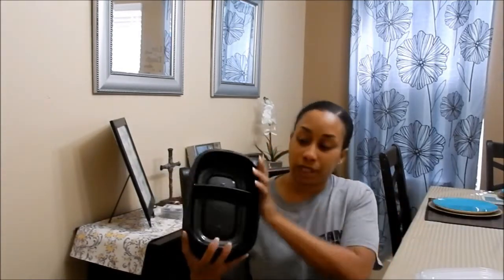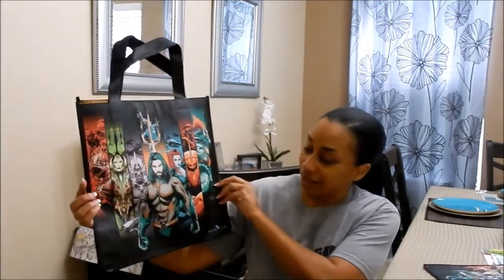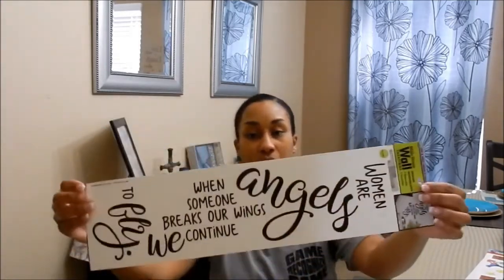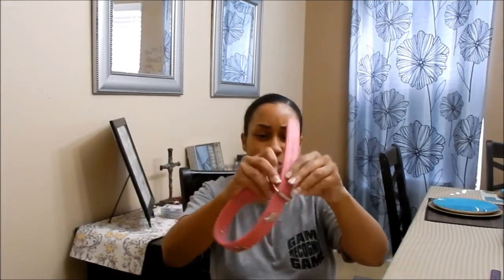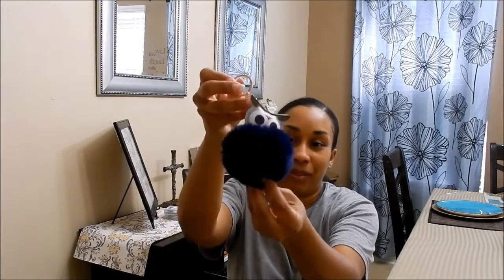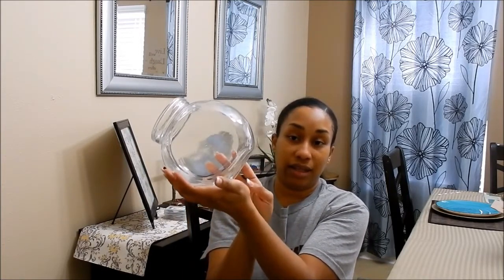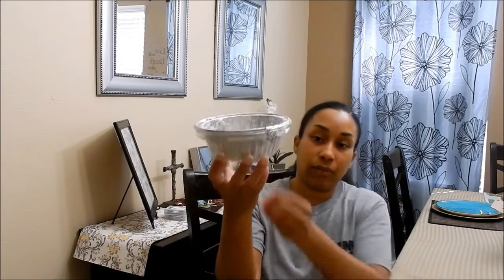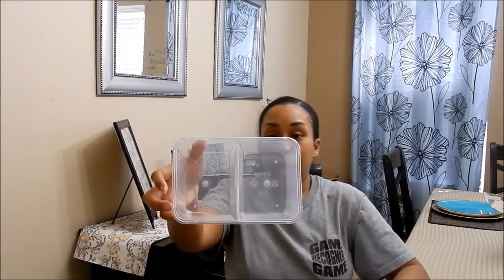Jack Pot Haul | King Dollar and Dollar Tree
Hi guys, I'm sharing a collective haul from King Dollar, Dollar Tree and a few more...so many awesome finds :). I just love shopping dollar stores :).

My Ibotta Code: Join Today!